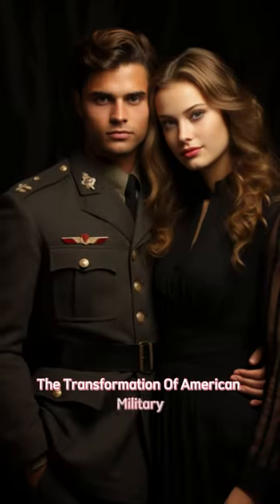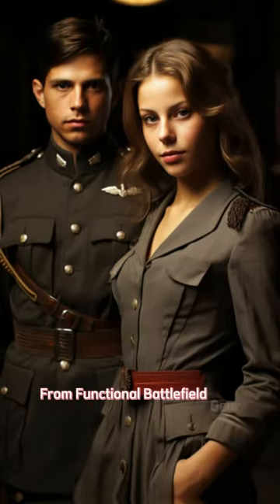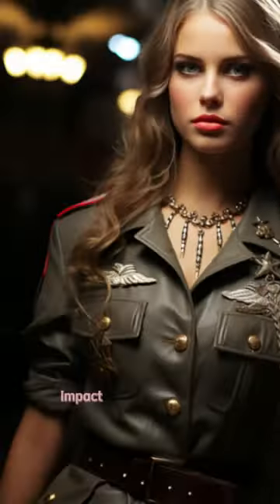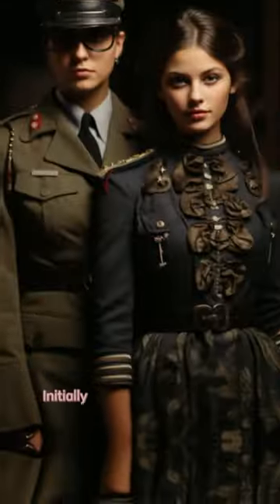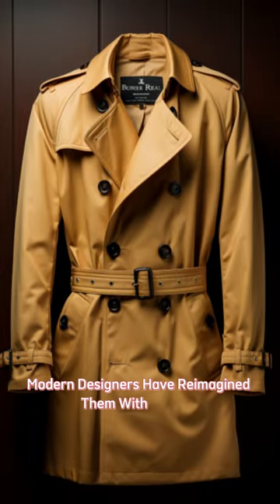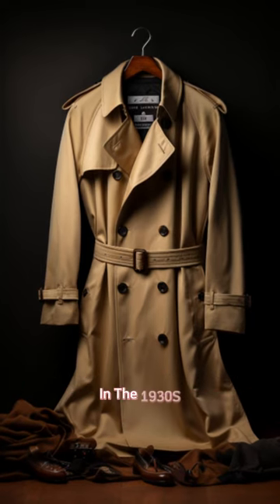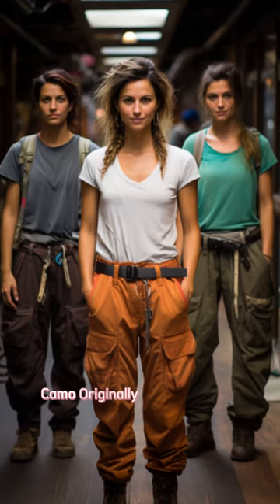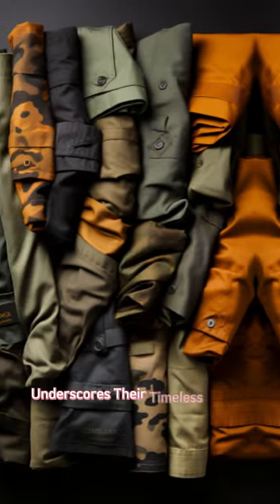Military Uniforms Shape American Fashion